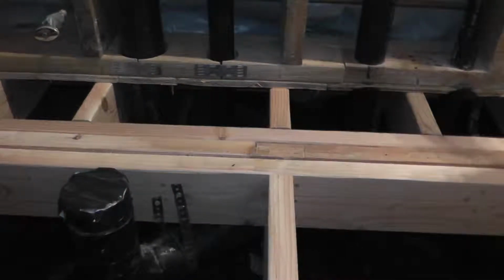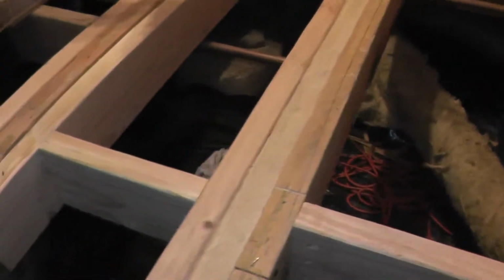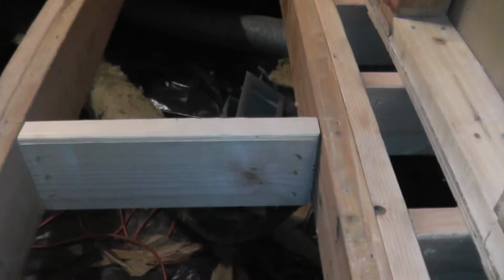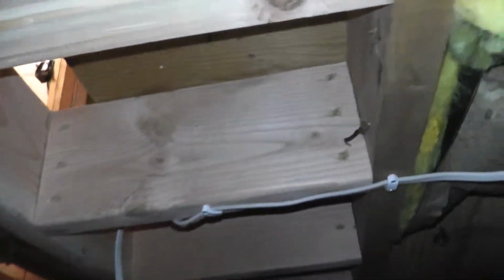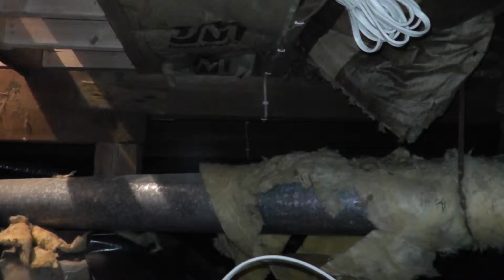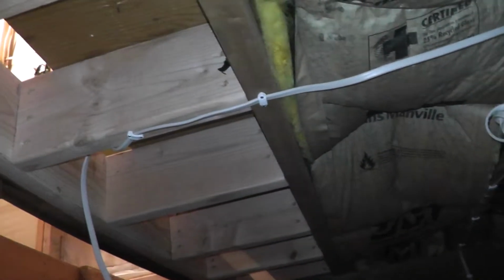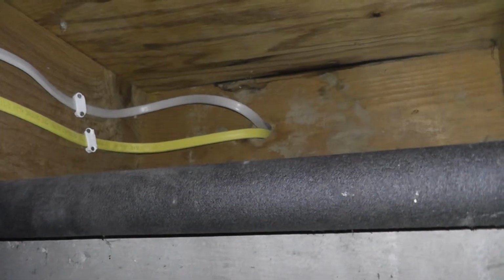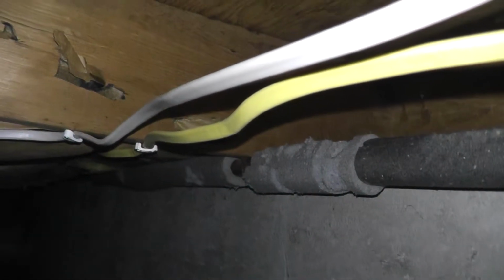Bathroom Remodel 26 - More Floor Prep and Running Wire